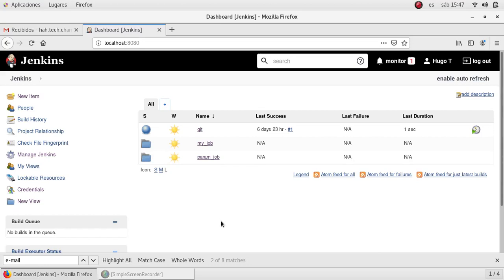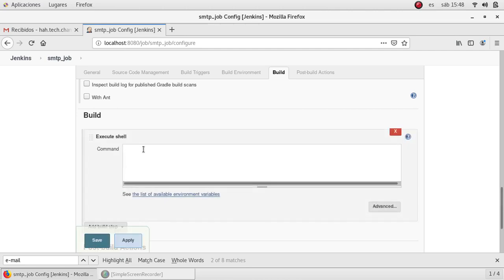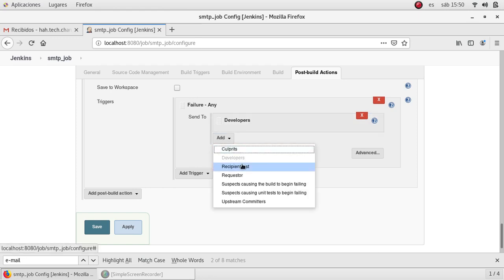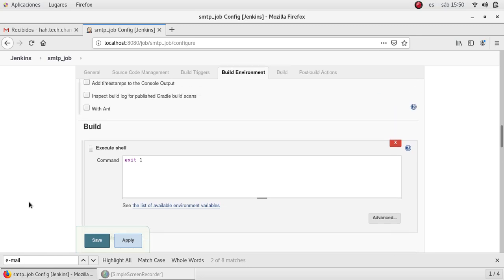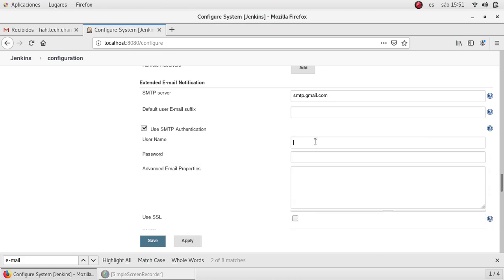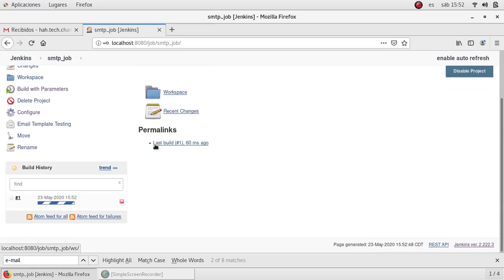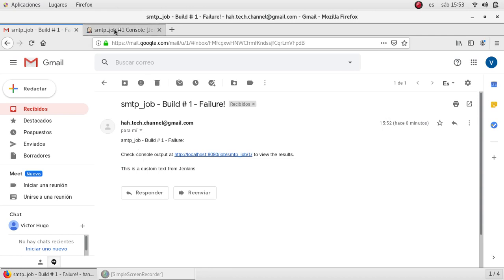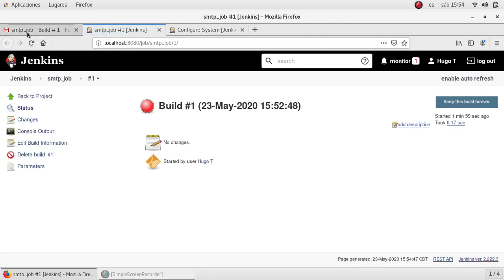How to configure extended notification and create a job to send emails out | SMTP | Add-on | 2020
Jenkins from zero to Hero

In this video will see how to configure the extended notifications plugin in Jenkins, so we can send out emails when anything happen to a job.
We will create a new job to test this behavior.
As DevOps engineer we need to set some monitoring tools for job status.